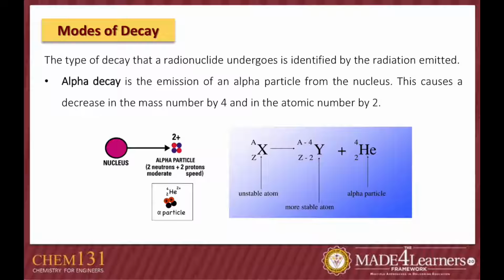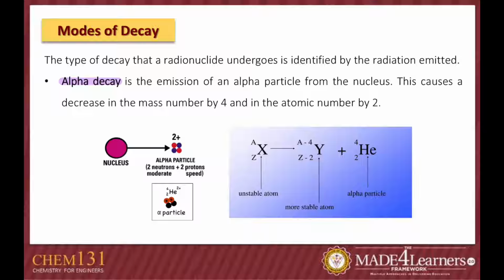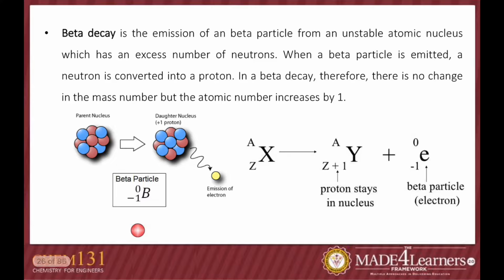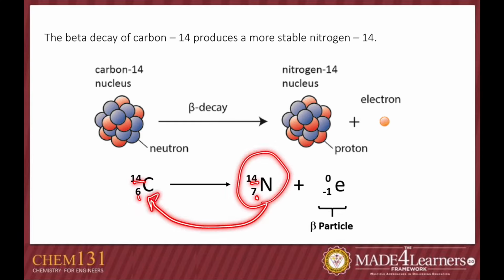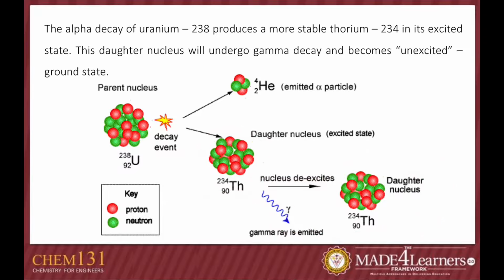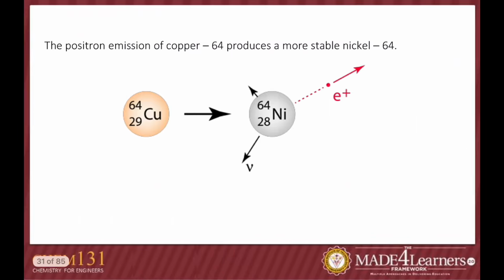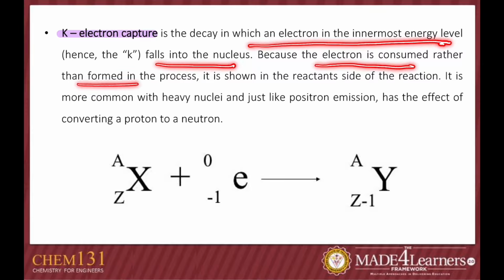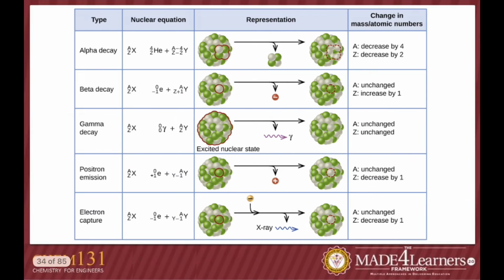CHEM131: Nuclear Chemistry (Part 3)